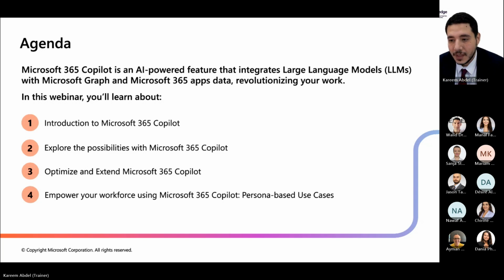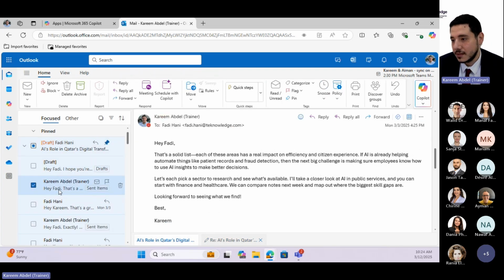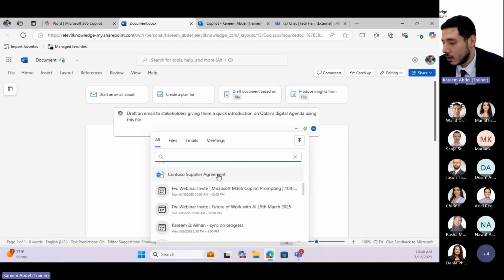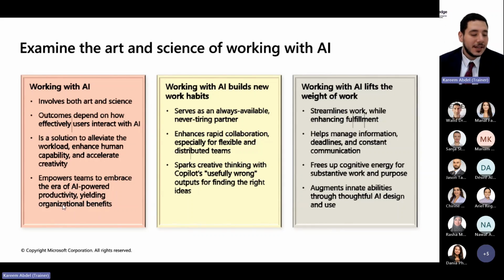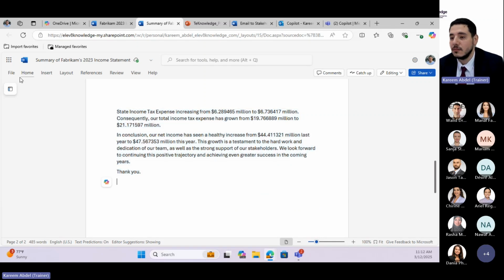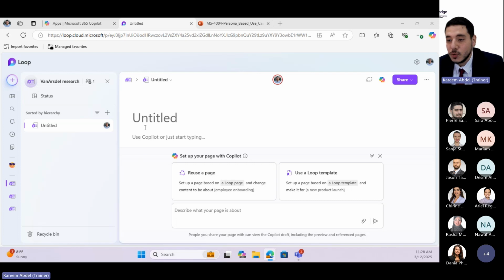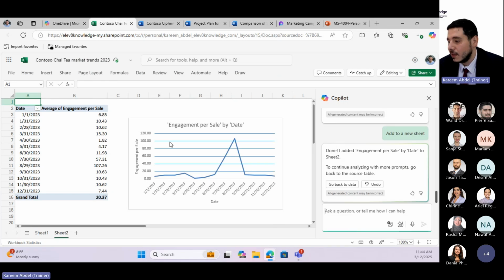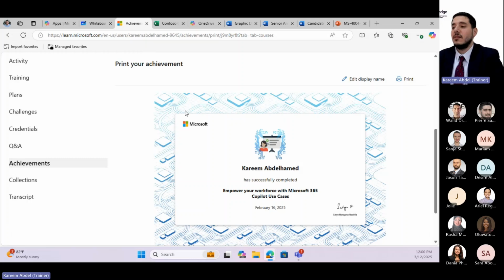Persona-Based Uses Cases - Session 1: 12th March 2025